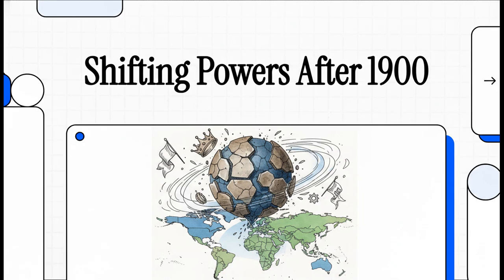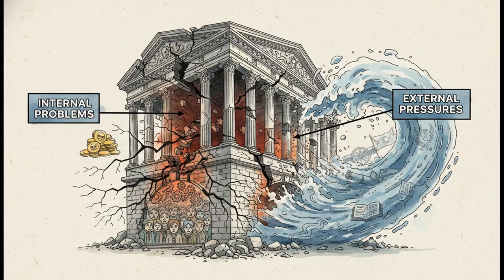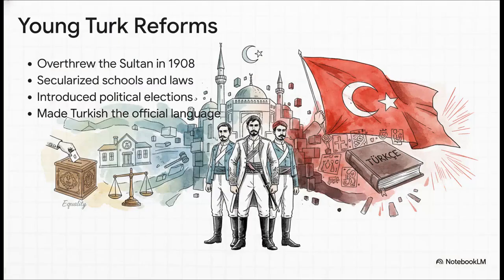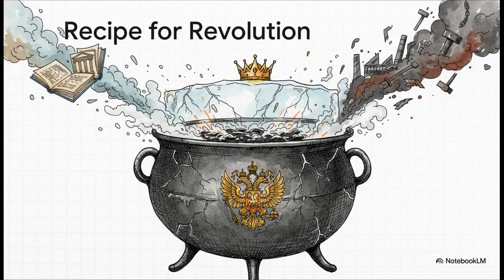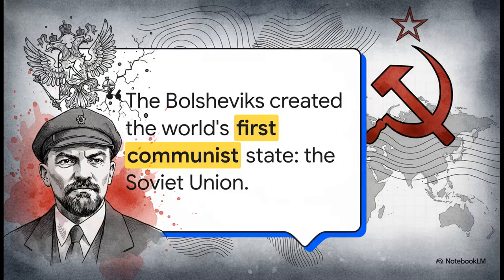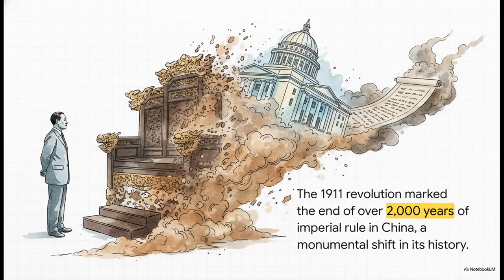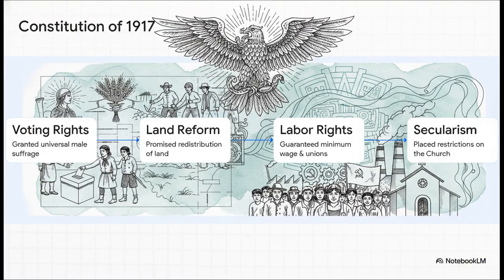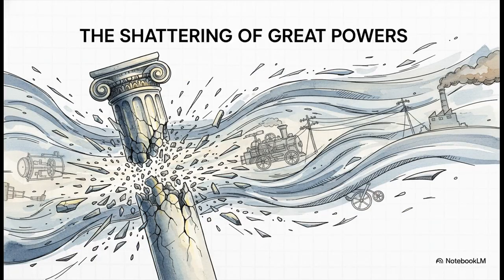7.1 Shifting Powers After 1900 (AP World History: Modern)